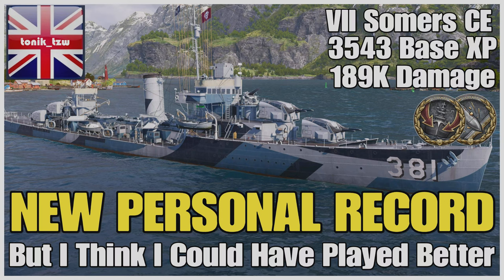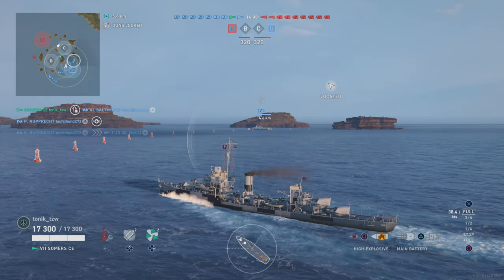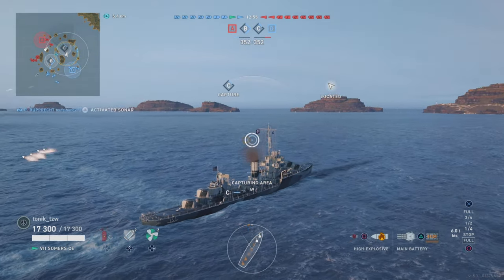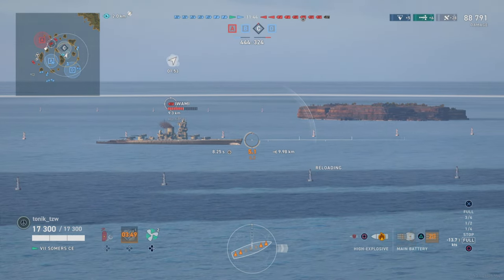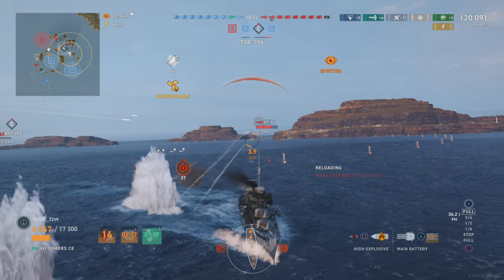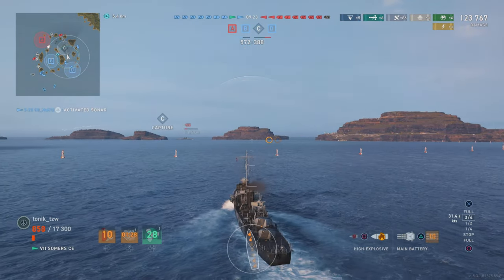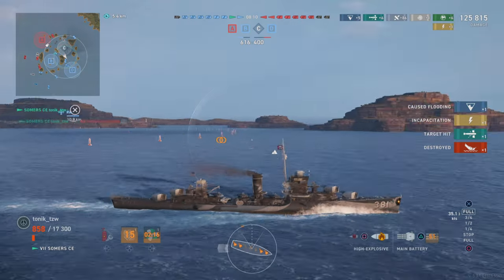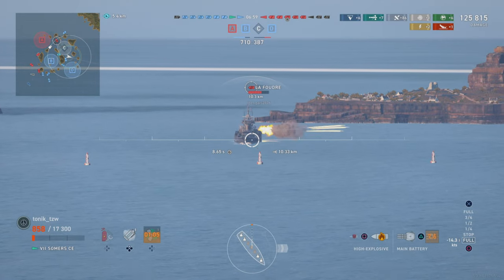WoWsLegends | Somers CE - New Personal Damage Record!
I didn't actually realise the damage was ticking up so quickly and it wasn't until after the game that I checked the statistics page and saw that I had set a new personal best.  I've had better Base XP, but I'll take what I can!

The gameplay wasn't the best, with an unsupportive team and having to trade HP for the sake of trying to gain an advantage for the team.  I was obviously the focus of red team though, so it was nice to turn the tables on them and bring home victory.